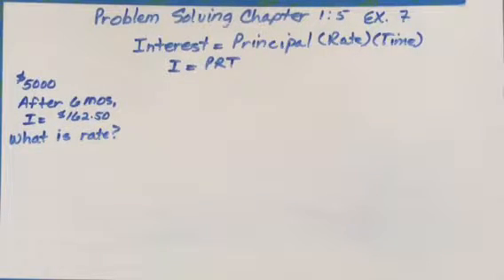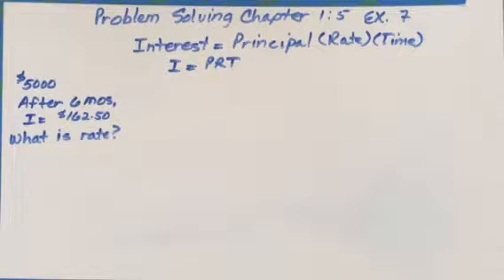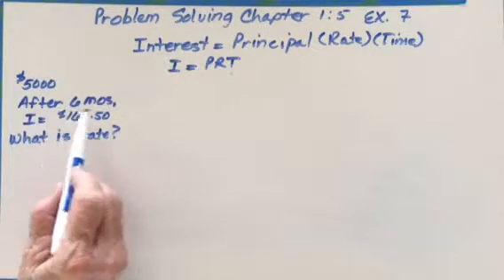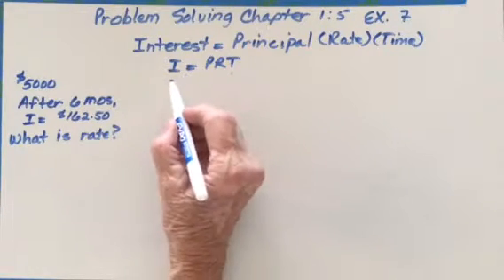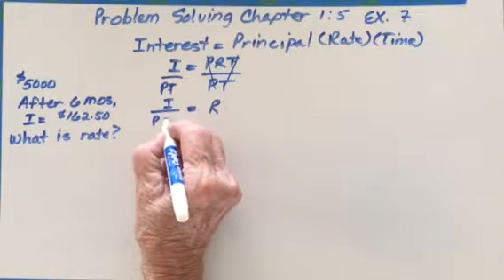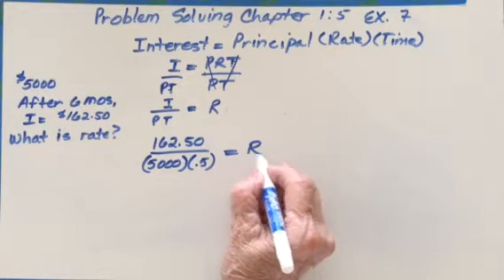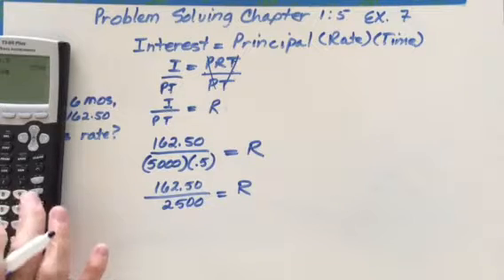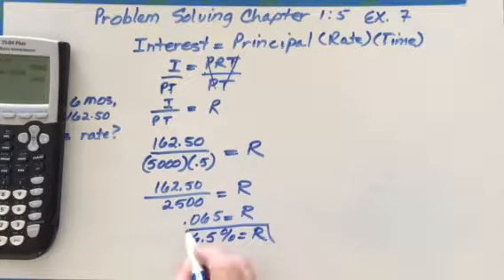Problem-solving chapter 1 section 5 example 7